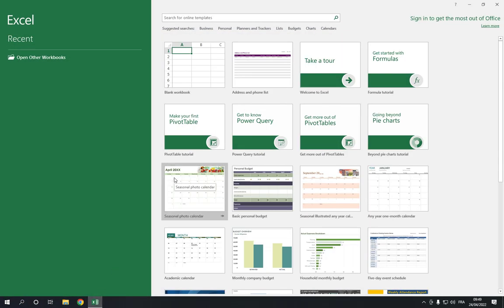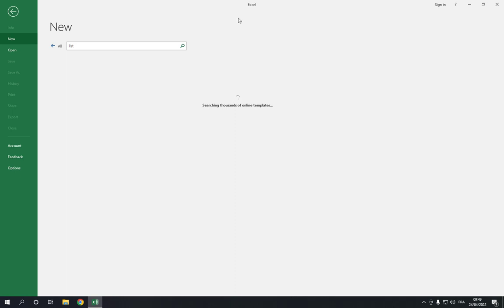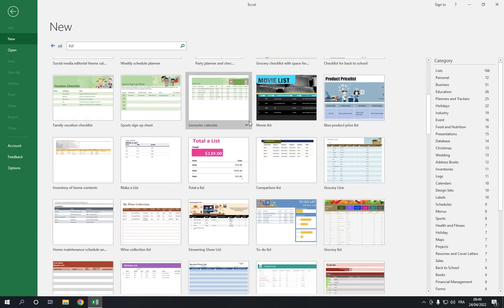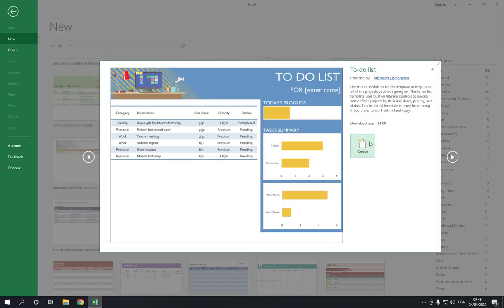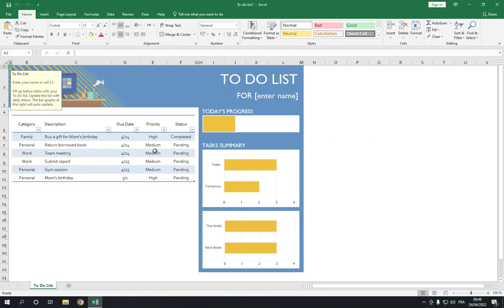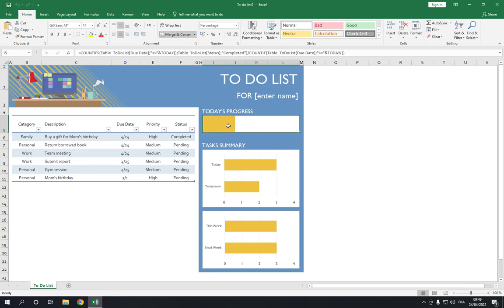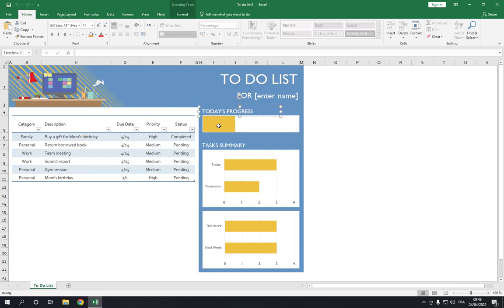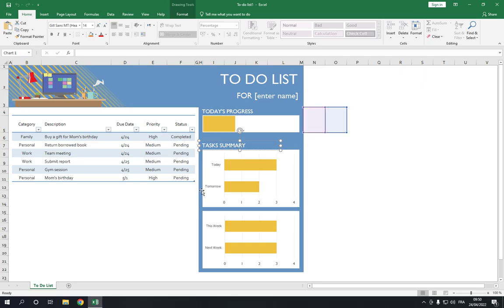How To Create To Do List on Microsoft Excel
in this video we discuss :